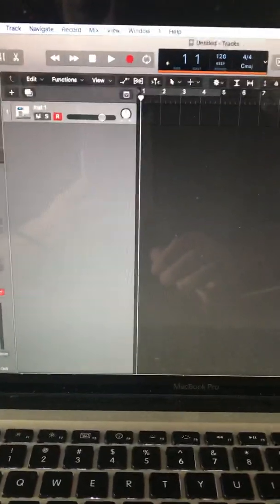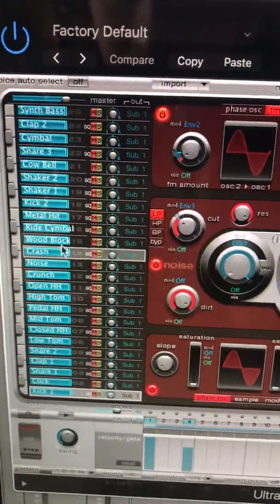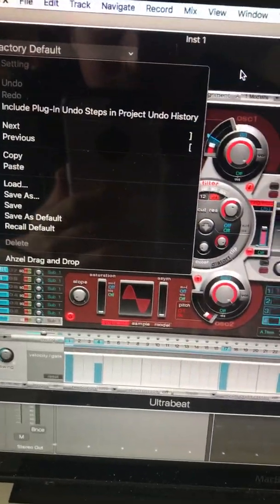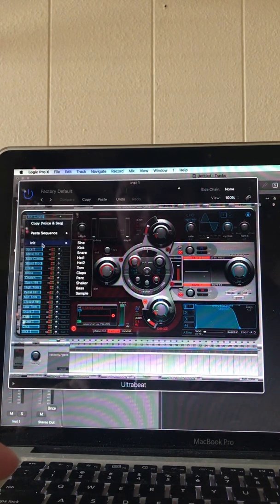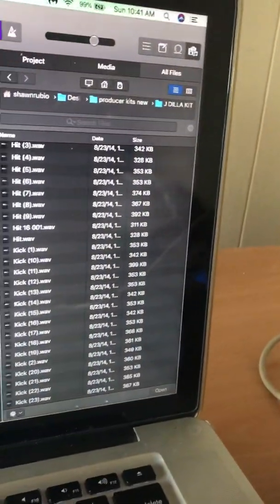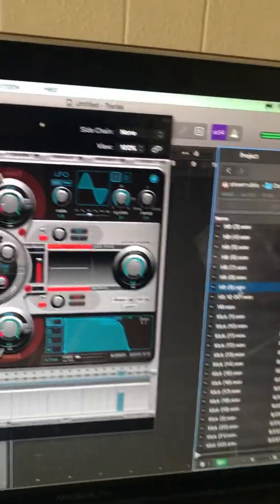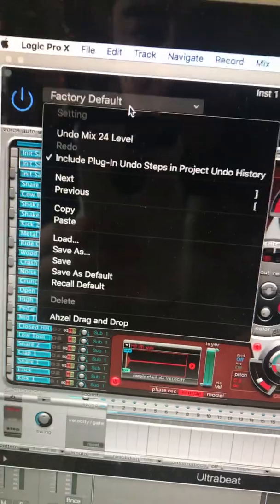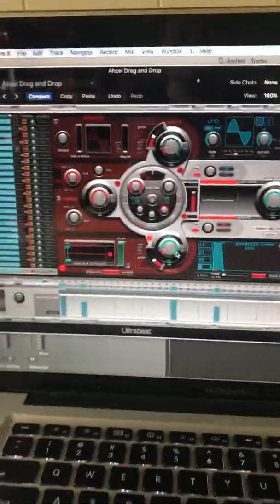How to use Ultrabeats Drag n Drop in logic pro x ( Quick guide under 2 minutes )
How to use Drag n Drop in logic pro x ( Quick guide under 2 minutes ) For music producers and beat makers Fast and easy how to use drag and drop in ultrabeat if you Couldn’t find the drag and drop after looking for hours and tutorials here is a easy fast way and nothing else how to use drag and drop in ultrabeats Logic Pro x . LIKE AND COMMENT IF YOU FOUND THIS VIDEO HELPFUL